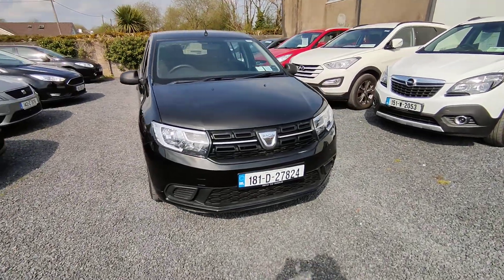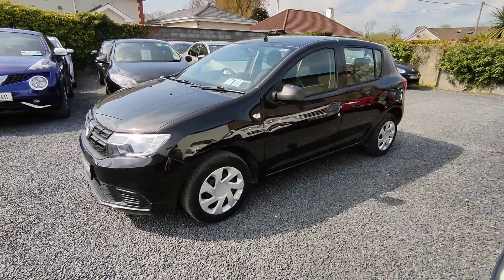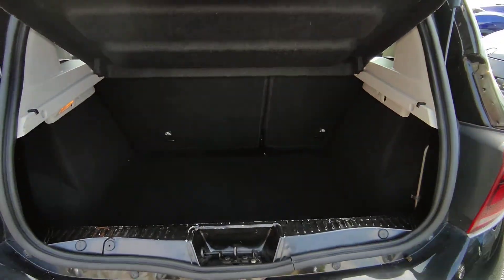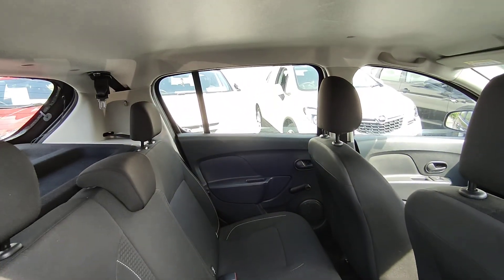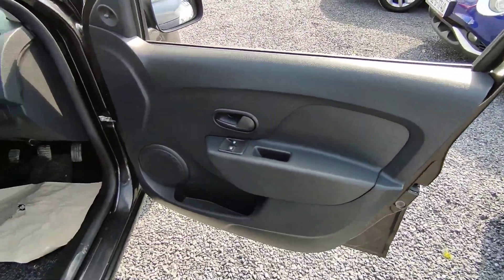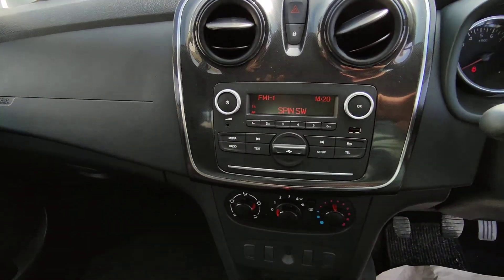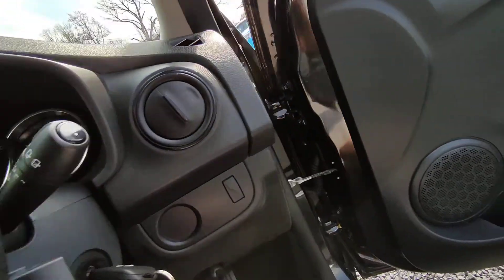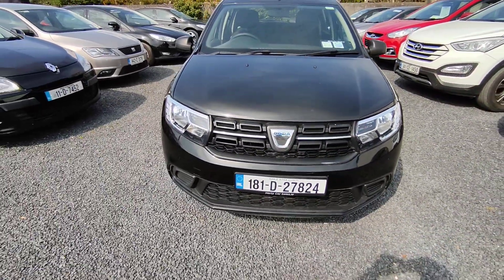2018 Dacia Sandero 68k